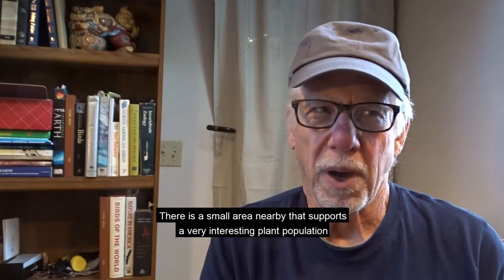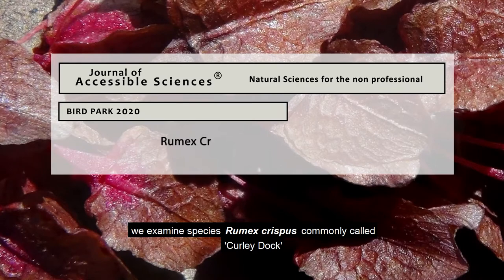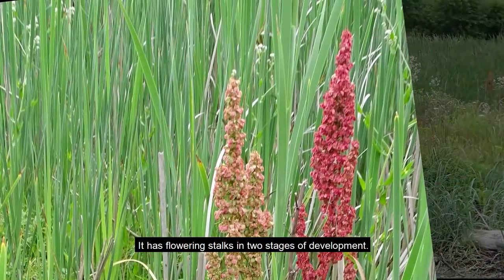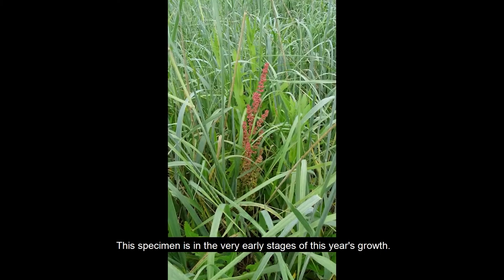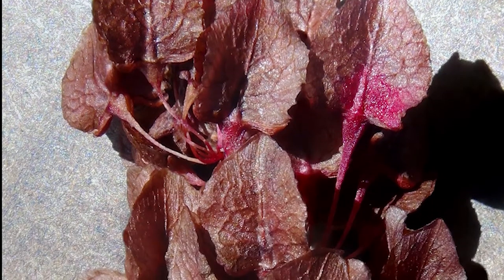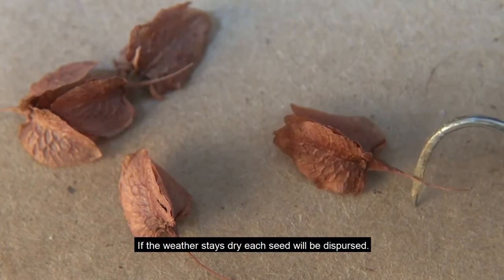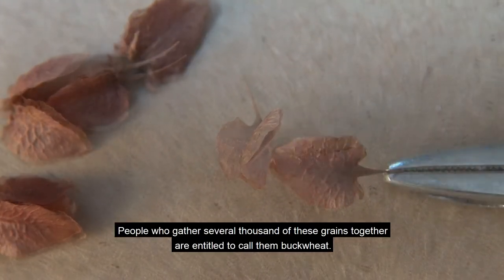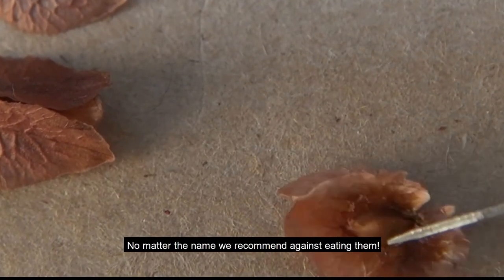Curley Dock (Rumex crispus) - An unusual plant species in a surprising environment.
This is one of several plant species we 'discovered' in an isolated area.